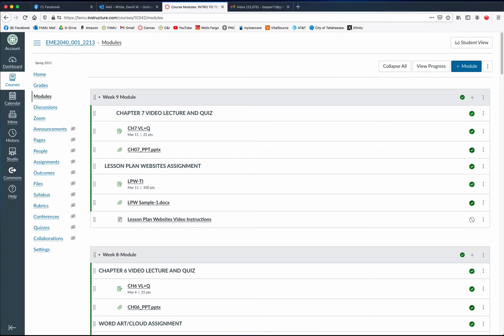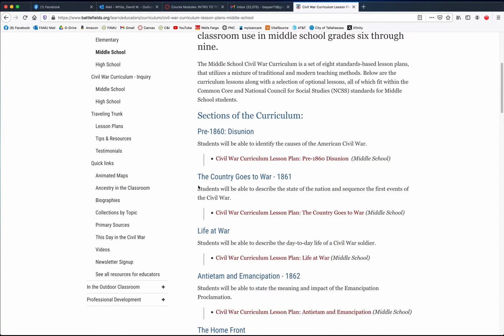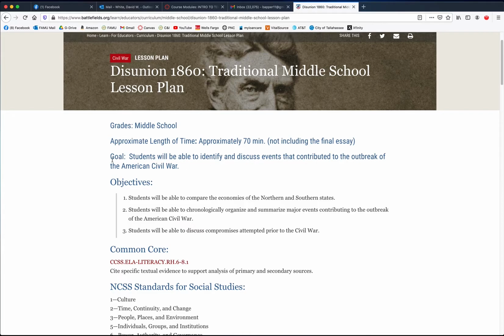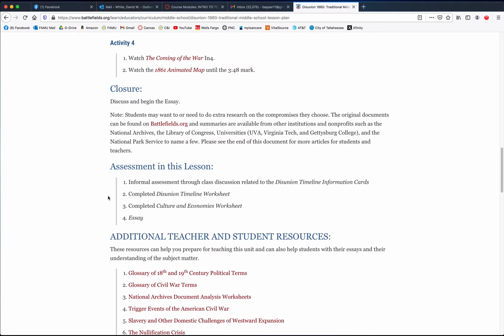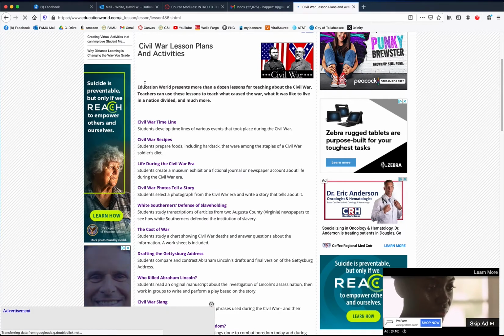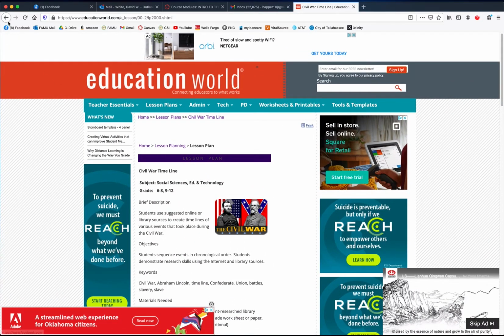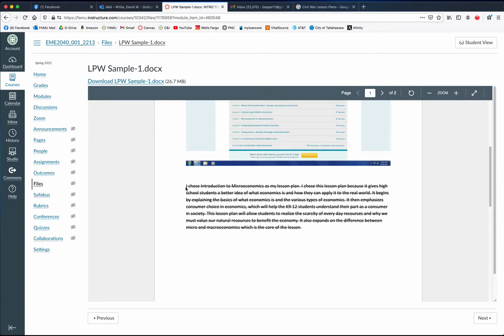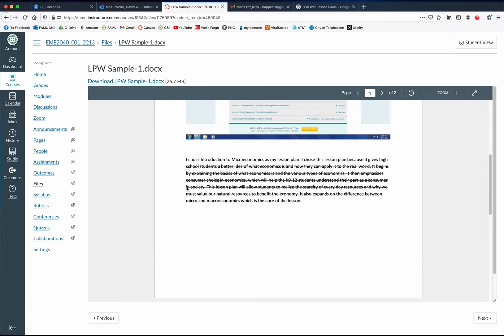LPW Video Instructions